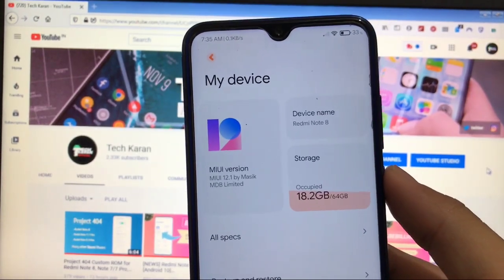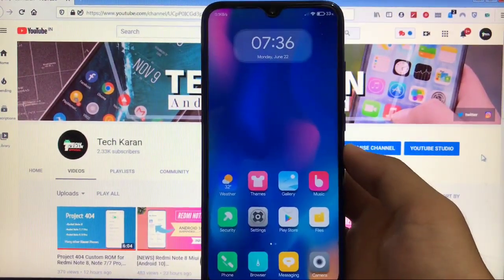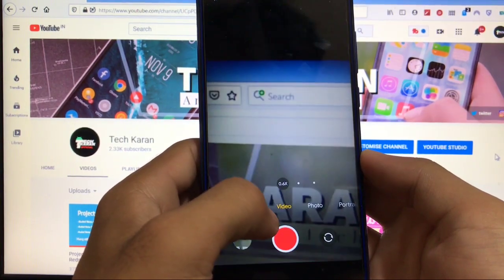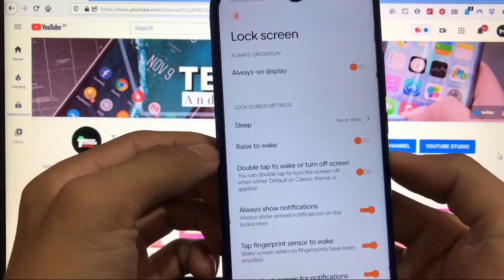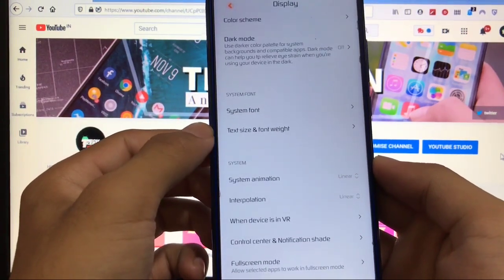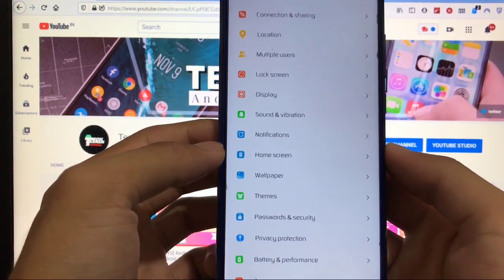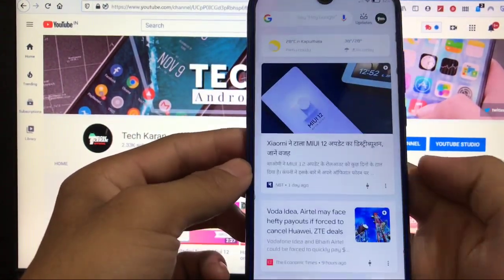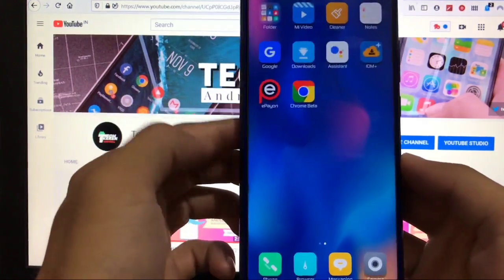Masik 13.3 OFFICIAL MIUI 12 for Redmi Note 8...| REVIEW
In this Video, I am gonna show you Masik 13.3 MIUI 12 OFFICIAL for Redmi Note 8. ! REVIEW. Make Sure to watch this video till the end to understand everything.